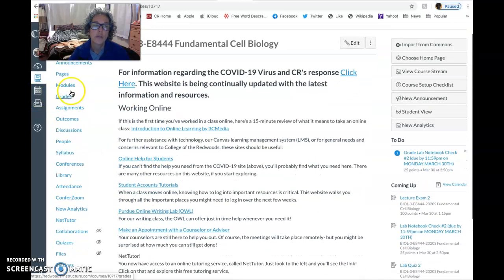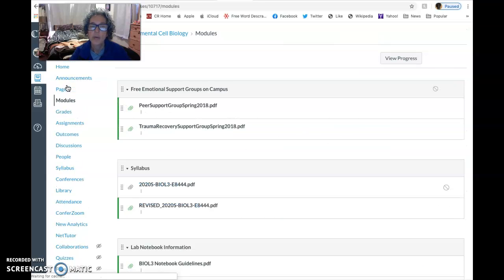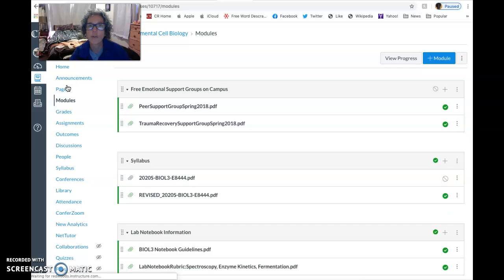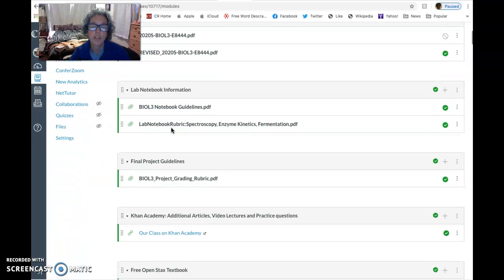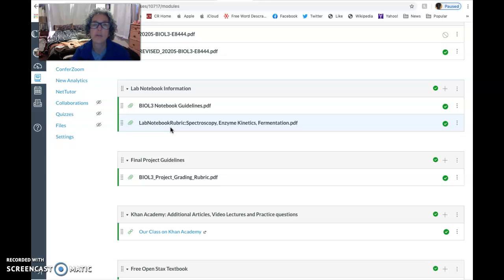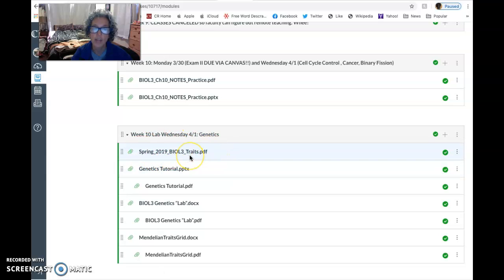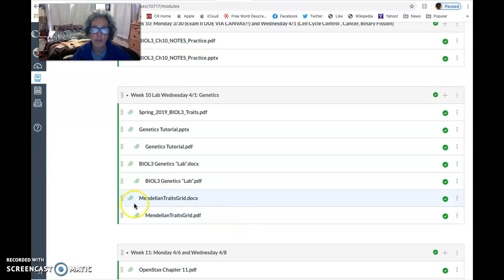Intro to Remote Course Navigation